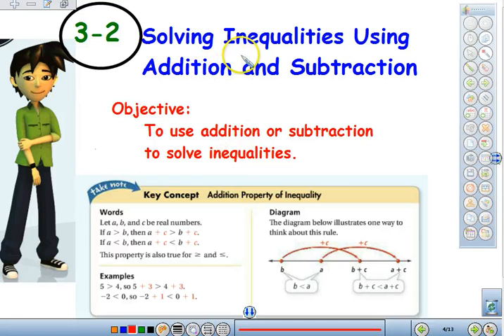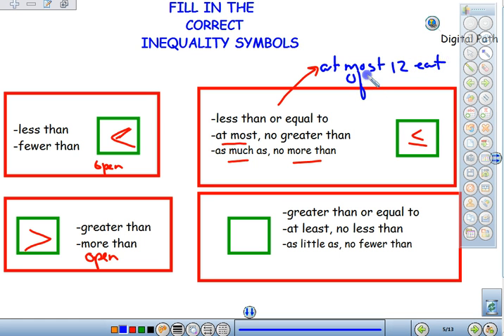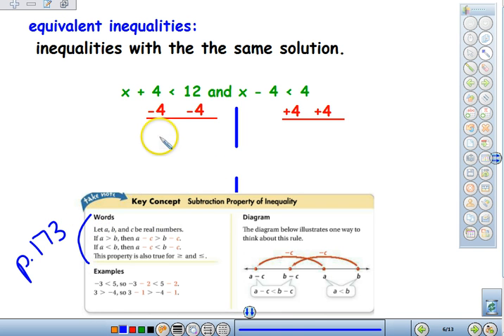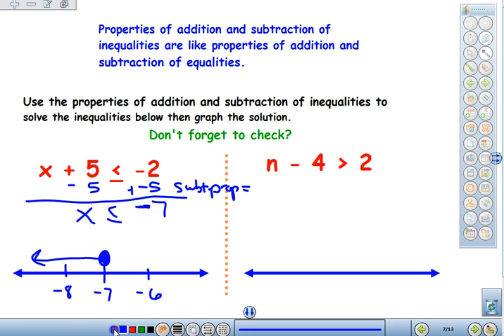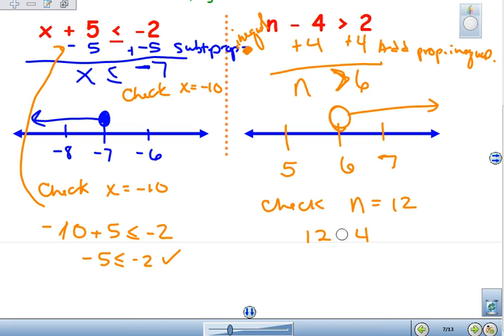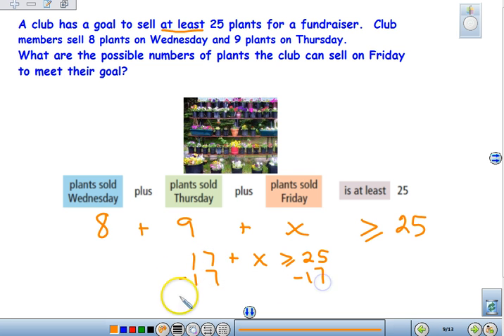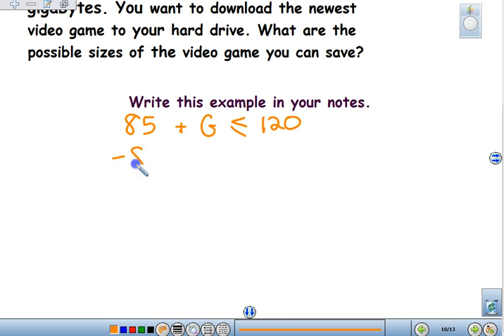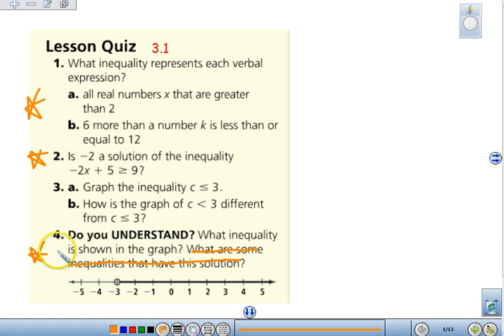3 2 algebera 2013